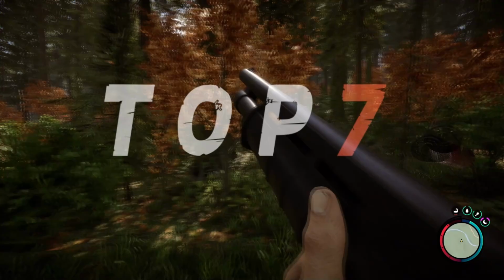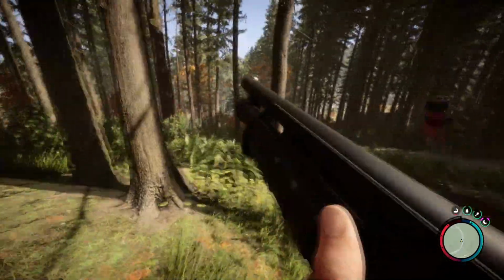Top 7 Most OP Glitches In Sons Of The Forest | The Forest 2 Glitch (WORKING)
Click this video to see top 7 best glitches in sons of the forest. So in this tutorial I will show you how to never die, then how to get unlimited amount of resources, then as well how to not take any fall damage, then how can you build in the middle of water or even the ocean, then how to remove winter and much more ...

Timestamps:
00:00 Intro
00:27 Unlimited resources
01:15 How to never die
02:42 Build on water
03:22 Remove winter
04:24 Unlimited items
05:03 No fall damage
05:49 Remove weapons